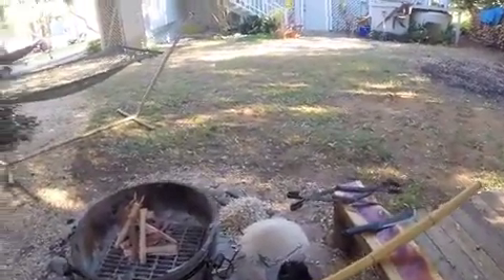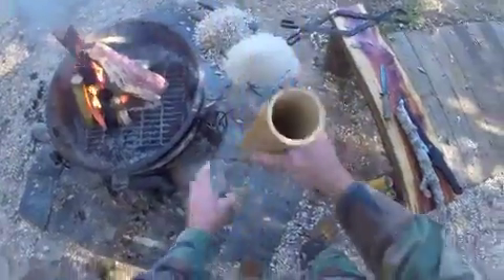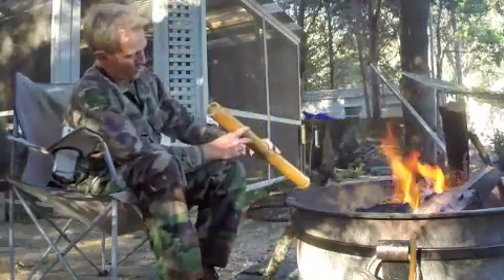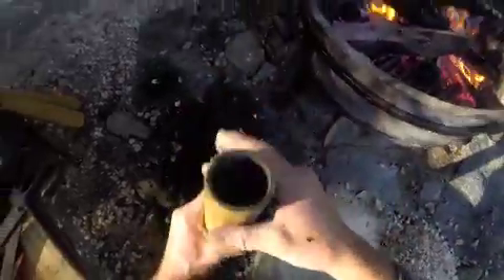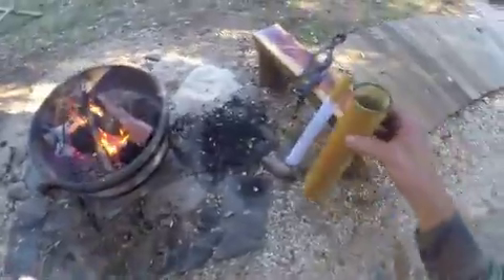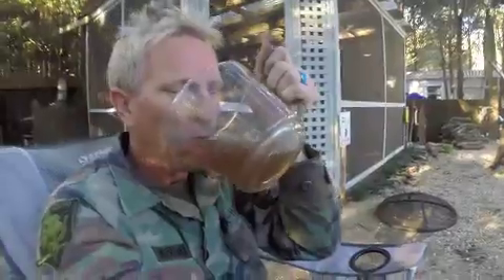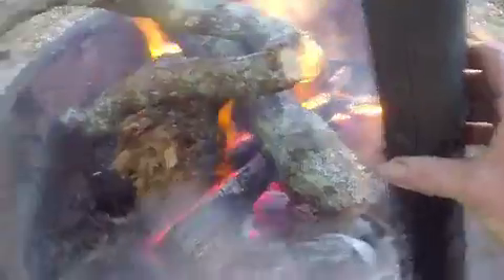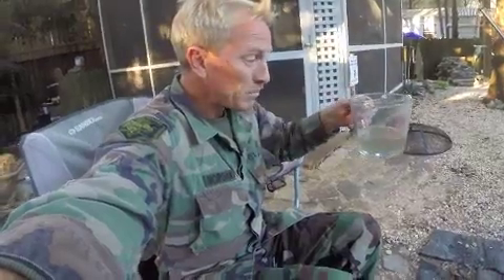Bamboo Water Filter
As promised, here is a video showing how to make a water filter from bamboo and other easy-to-obtain materials. Also I prove to the naysayers that water can be boiled in bamboo, as well as a plastic bottle.